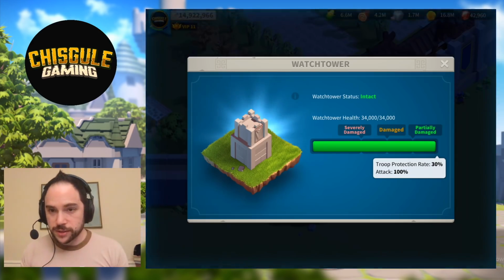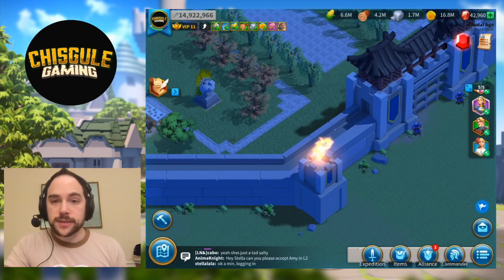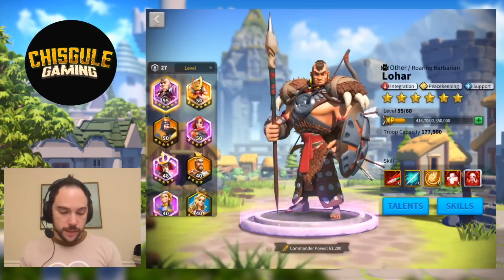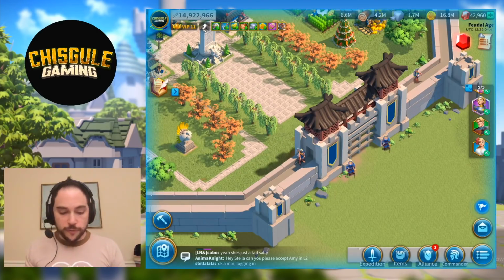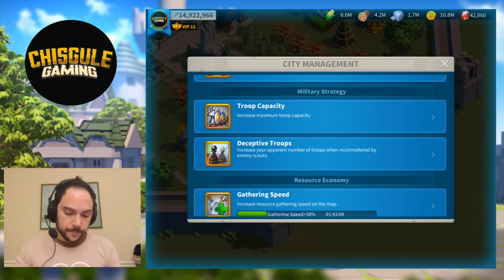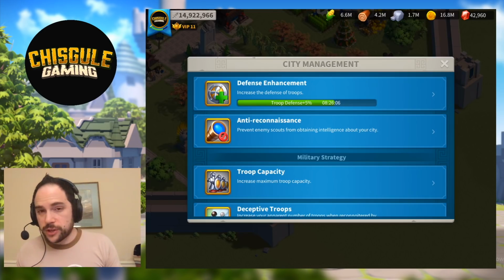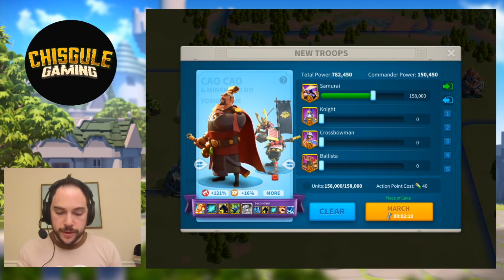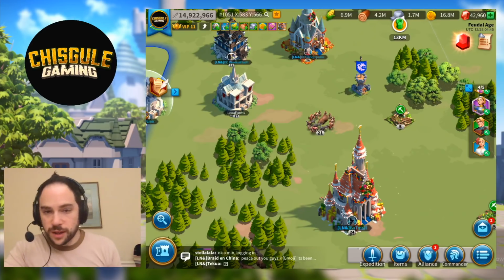Guide: Unexpected + Expected War Preparation Tips | Rise of Kingdoms (ROK)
In this war guide we cover some unexpected and some expected war preparation tips.

BIG thanks to Mojo for helping me prepare this list!

The Checklist:

Unexpected:
1. Relocation
2. Farm barbarians
3. Write down full builds for any talent changes you need to make
4. Set garrison commanders
5. Get everyone in your alliance into voice chat

Expected:
- RSS
- Speedups
- Buffs - Anti Recon
- Teleports
- Peace Shields
- Level hospitals and alliance center
- Commander Presents
- Use Keys, Apply mysterious sculptures

Cheers,
-Chisgule